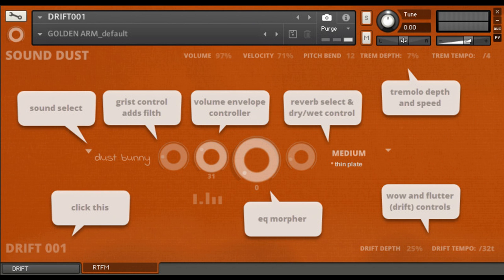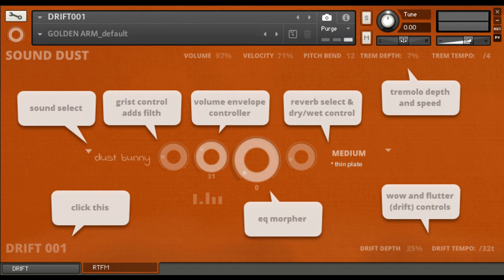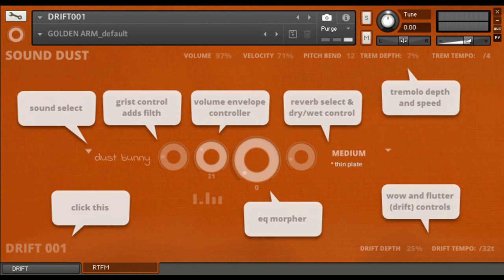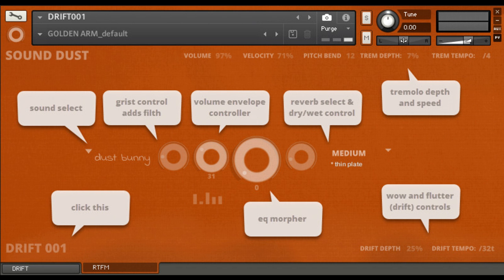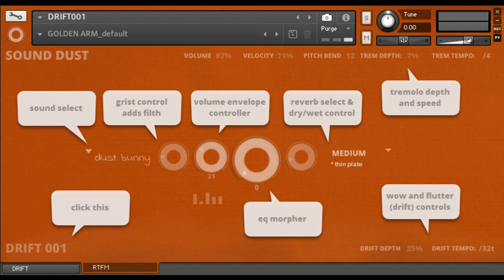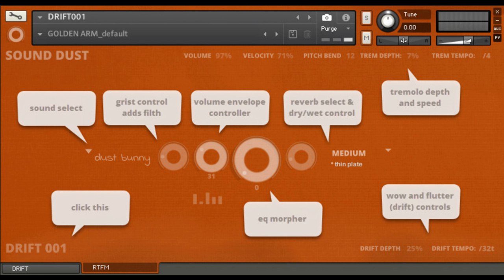Sound Dust release Drift 001 for Kontakt with introductory offer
Sound Dust has announced the release of Drift 001 for Kontakt with introductory pricing until May 9th, 2022.

Sound Dust says:

Here at Sound Dust, we like to create instruments that inspire and stimulate new music and new ways of making music. This often involves building impossible contraptions packed with possibilities...they also tend to have quite a lot of controls.

Drift 001 goes in a different direction - simple at the front, complex behind the curtain. The business end is just 4 large knobs: Grist, ADSR, Morph and Space combine multiple functions for uncomplicated and intuitive sound design. A minimal interface beneath which lurks a maximalists desire to warp, bend and squash millions of new sounds into the aether.

Features:

11 deeply multi sampled complex sounds sources = 5GB.
100 snapshots.
Morph EQ knob with 100 settings.
Morph ADSR knob with 100 settings.
Grist knob for noisy filth.
50 custom impulse response reverbs.
Space knob adds IR reverb and goes to 100% wet.
BPM synced drift control for tape like chaotic wow and flutter.
BPM synced tremolo.
Custom modwheel settings per sound source.
Full automation capability.
Handy built in instructions in RTFM page.